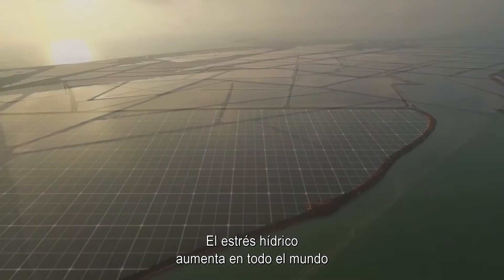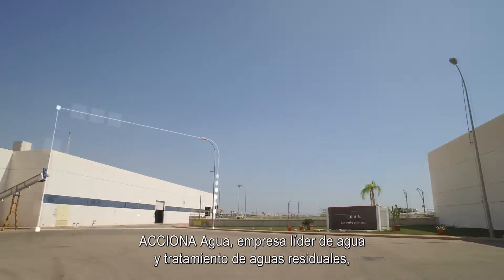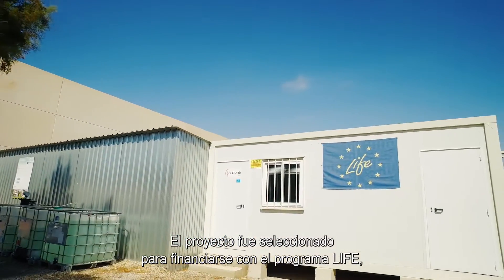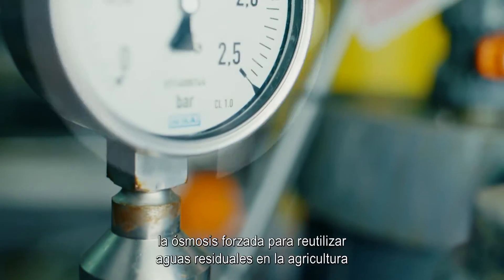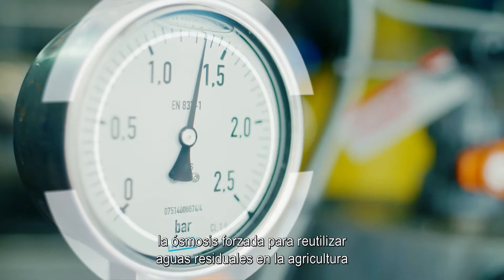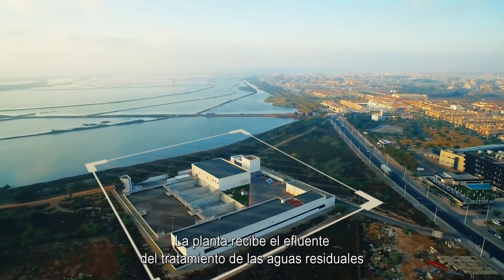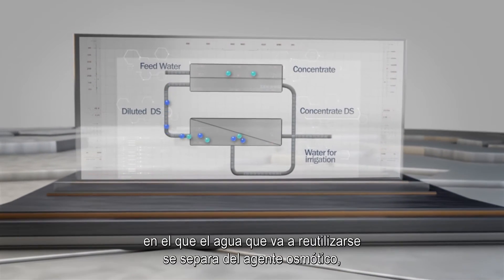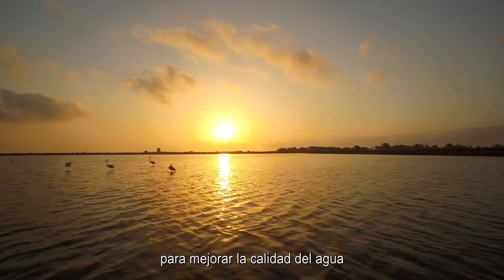LIFE-OFREA Project ACCIONA Agua and ESAMUR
Presentamos los resultados del proyecto LIFE-OFREA desarrollado en la depuradora de San Pedro del Pinatar

ACCIONA Agua presents the results of the LIFE-OFREA project developed in San Pedro del Pinatar WWTP